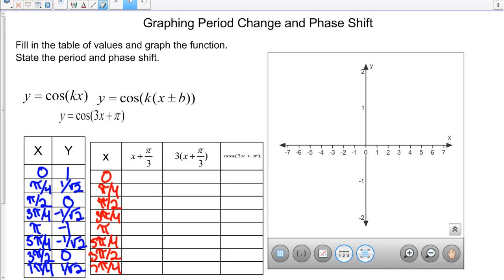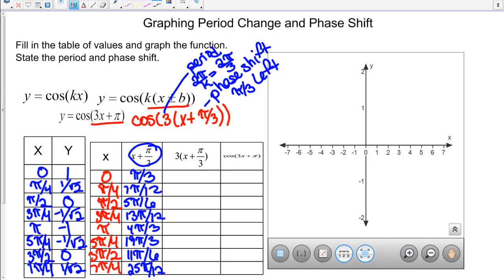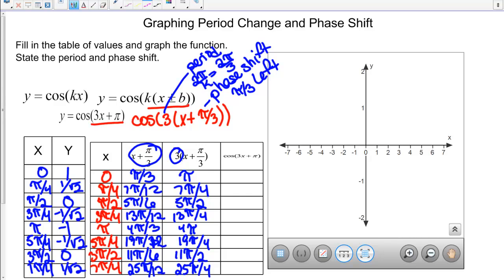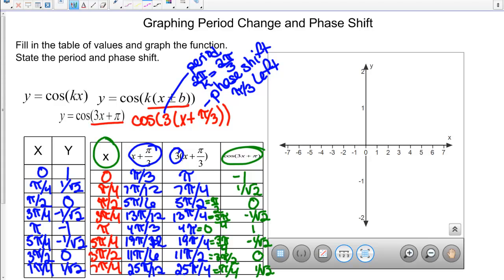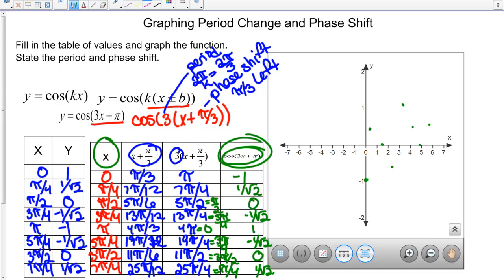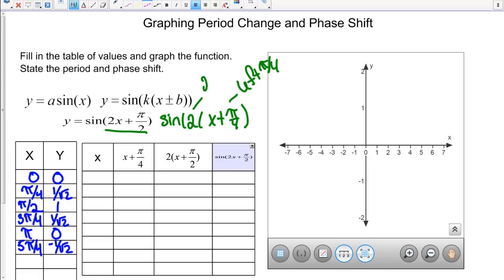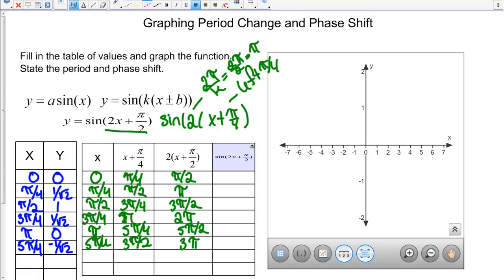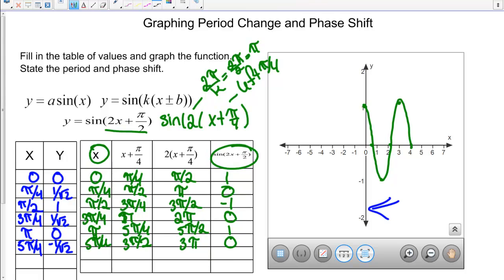Period and Phase Shift